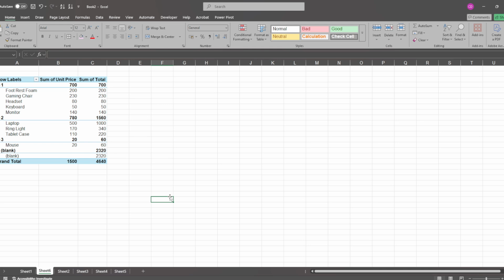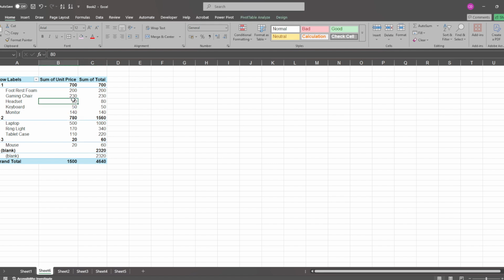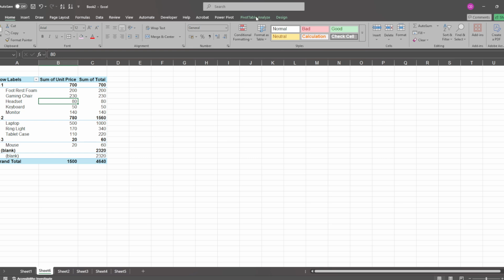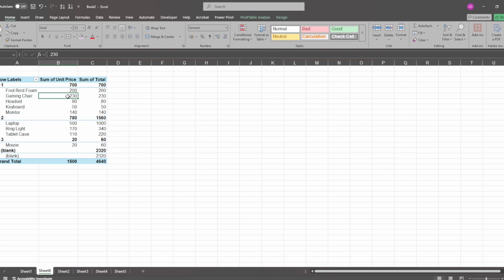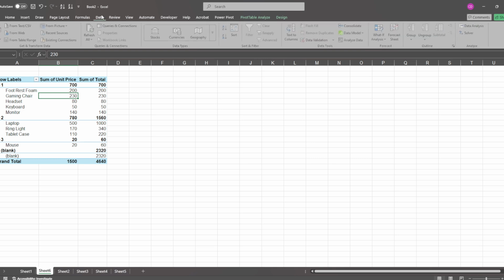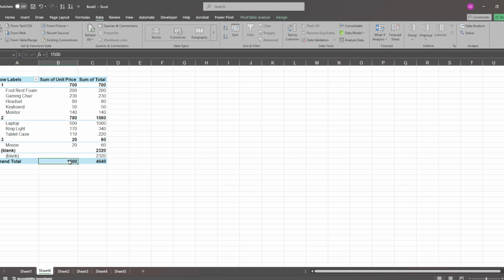How to Refresh a Pivot Table in Excel [2026 Easy Guide]